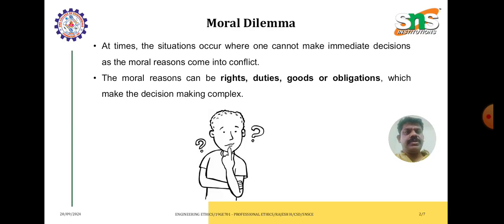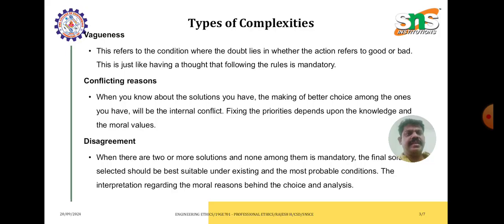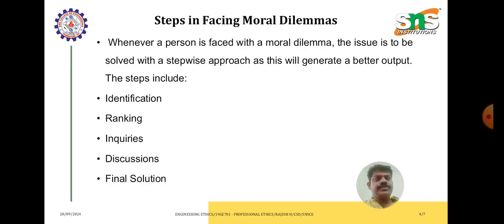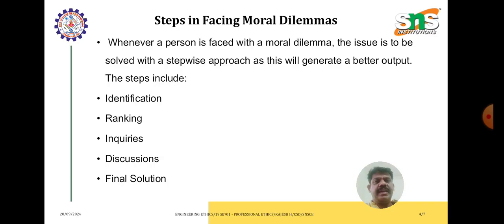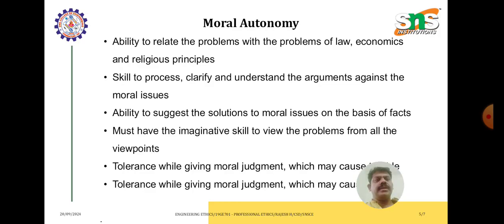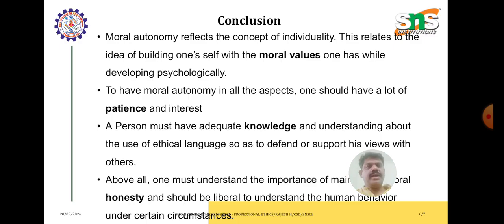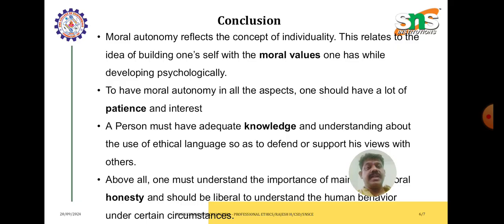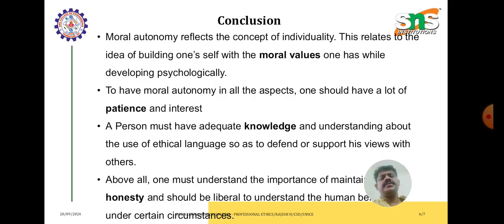Moral Dilemma | Rajesh H | SNS Institutions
In this video,  The following topics were explained: 1. Moral Dilemma , 2. Types of Complexities 3. Steps in facing Moral Dilemmas 4. Moral Autonomy